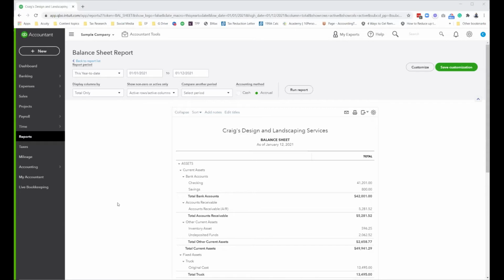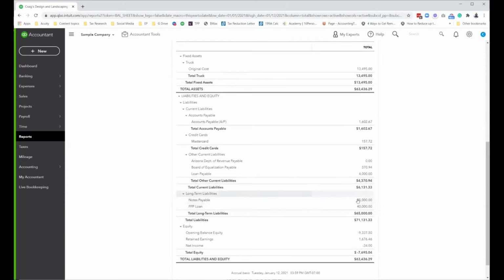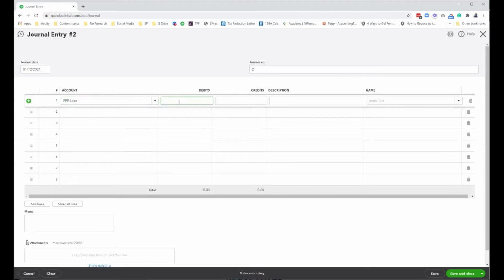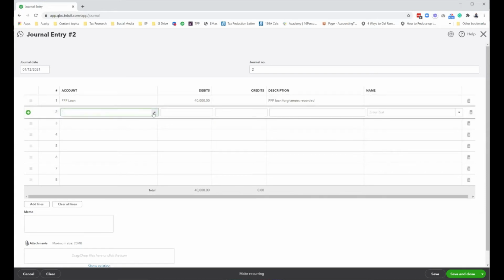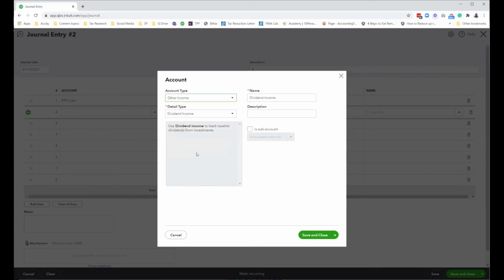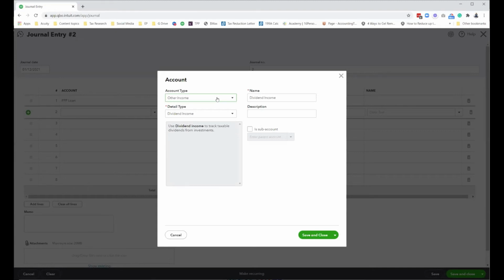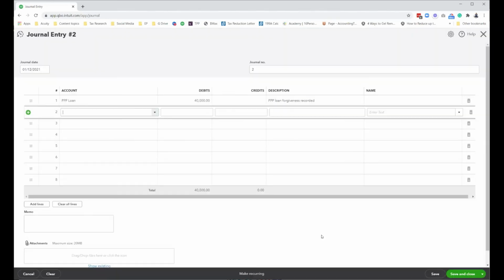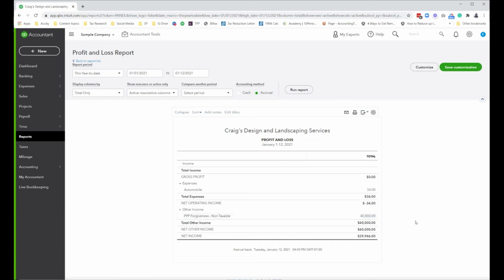How to record PPP Forgiveness in Quickbooks Online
Now that the expenses paid via PPP are deductible, it creates a liability account on your books that needs to be cleared off once the SBA approves your forgiveness application.
Here are the steps on how to do that in QBO.